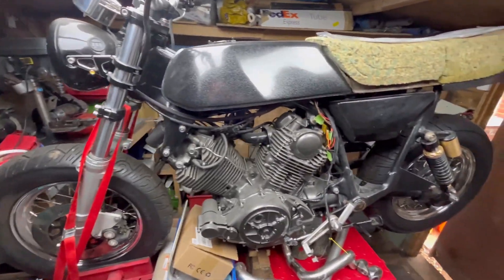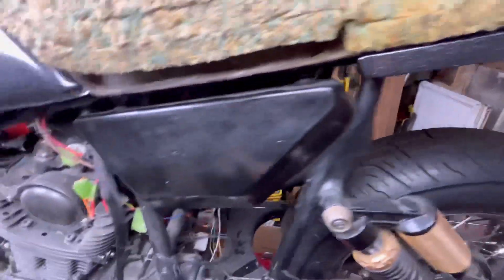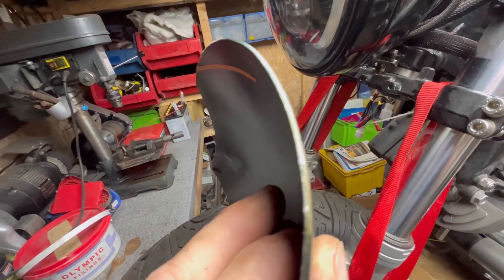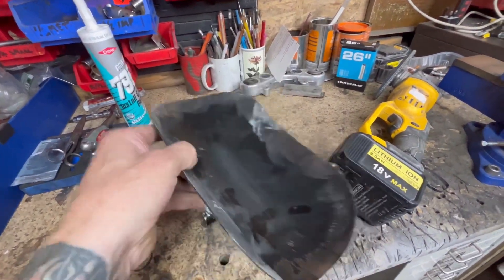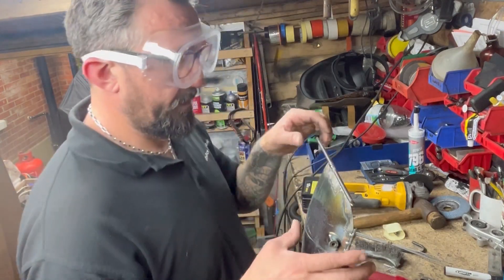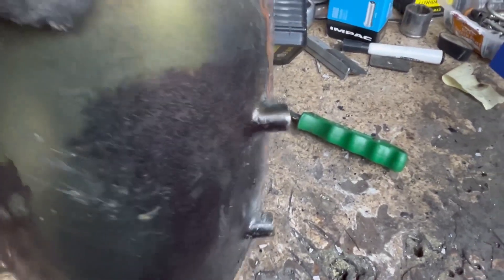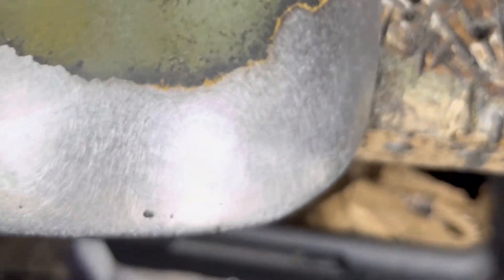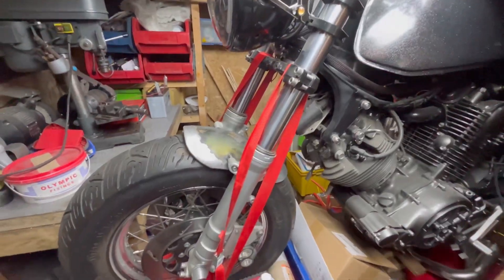Flake-Free Fender: Enhancing Thickness to Safeguard Paint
My long term project Yamaha Virago has a front fender with edges so thin that the final paint is likely to flake off,

So to prevent this happening im thickening the edges by welding round rod to it

Musician: @iksonmusic